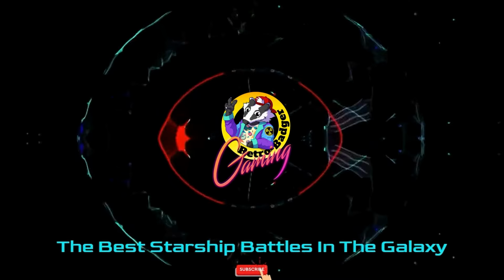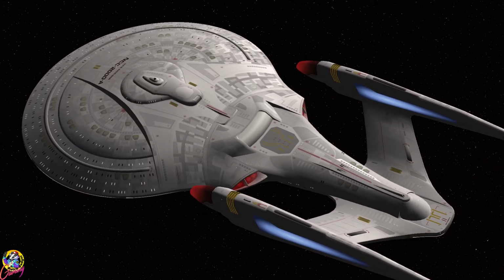Excelsior A VS Excelsior 2.0 - Both Ways - Star Trek Starship Battles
Today we are going to put the Excelsior-A against the Excelsior 2.0

Which ship is the better Excelsior?

Played from both sides in Star Trek Bridge Commander Remastered.

If you would like to go even further you could have your name proudly displayed on the ending credits screen by donating a super thanks or through paypal.

All names will be displayed for 12 months:

Ensigns:  £2.49

Liuetenants: £3.49

Commanders: £4.99

Captains: £6.49